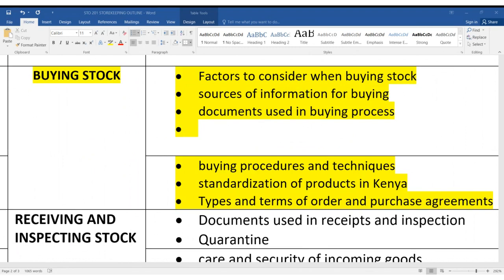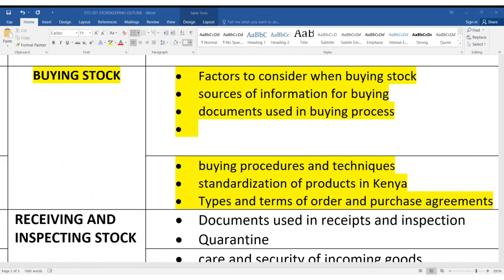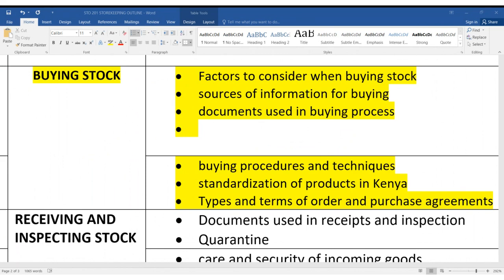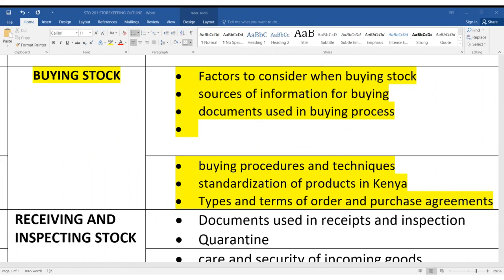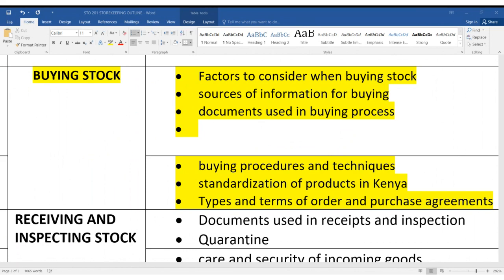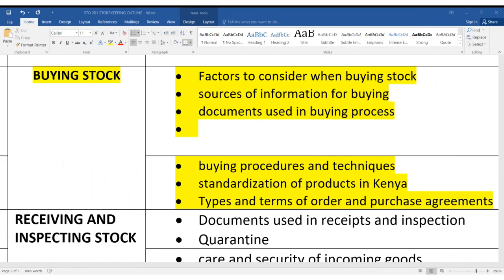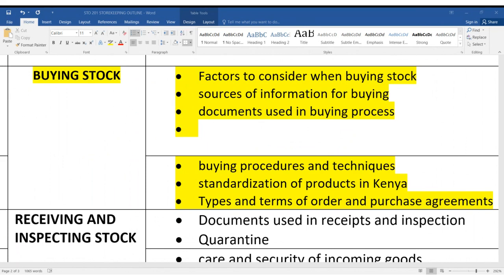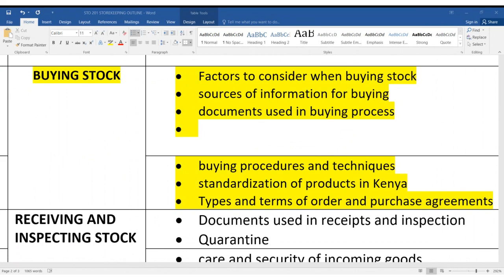TOPIC 3 BUYING STOCKS